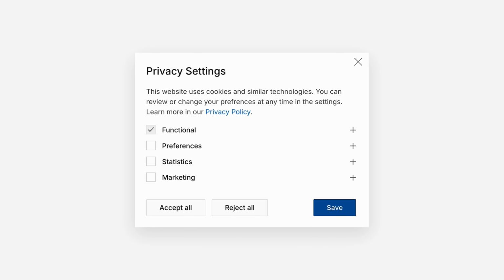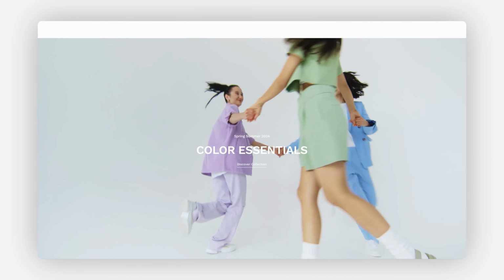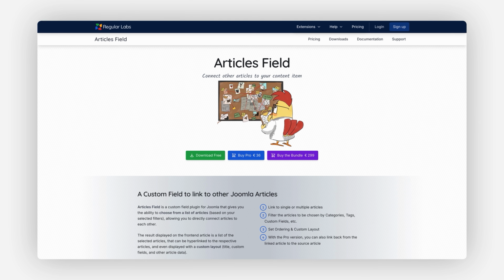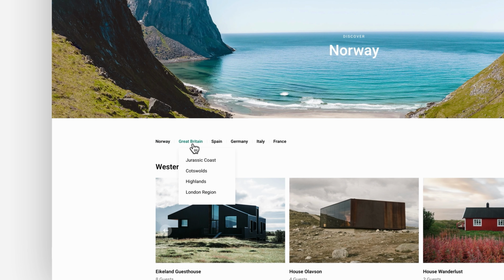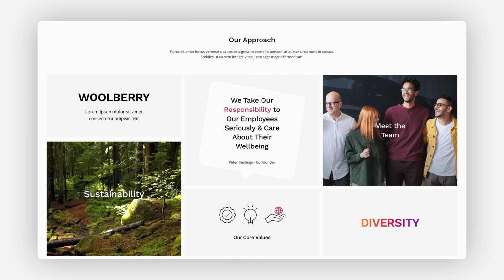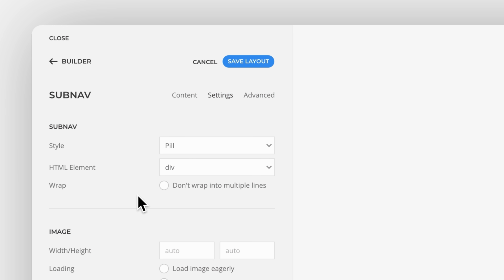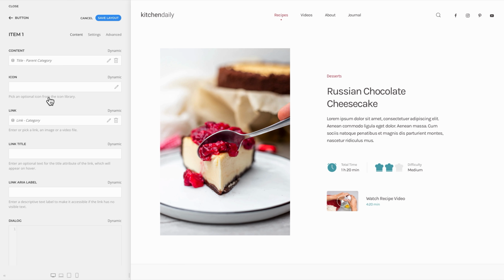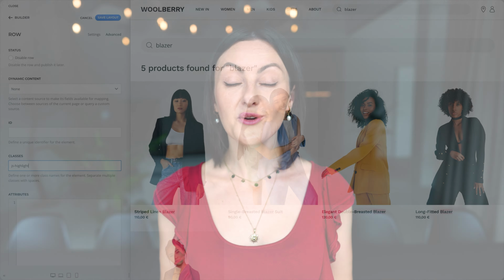YOOtheme Pro 5 – Cookie Consent, Date Filter and On-Click Loading Videos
Today we're excited to introduce YOOtheme Pro 5! From cookie consent manager, lazy loading videos and date filter to bidirectional relationships, language switcher and scroll-driven animations – this release has something for everyone. There's a lot to cover. So let's get started!

0:00 Introduction
0:21 Cookie Consent Manager
2:44 Lazy or On-Click Loading Videos
3:45 Videos as Animated Images
5:03 Date Filter
7:08 Bidirectional Relationship
8:57 Language Switcher
10:19 Menu Element
12:07 File Field for Joomla
13:09 Background Colors with Scroll-Driven Animations
14:12 Fill Available Column Space
15:36 Joomla Search Ordering Element
16:25 WordPress Archive Templates
17:36 Media Overlay Color
18:02 Margins and Paddings
18:26 Updated Headline Element
18:49 Updated Subnav Element
19:24 More Rounded Borders
20:06 Element Improvements
21:37 Restrict Access
22:08 Field Mapping Across Relationships
23:28 New Element Presets
24:29 Framework Updates
25:32 Further Improvements
26:41 Breaking Changes
27:15 Next Steps